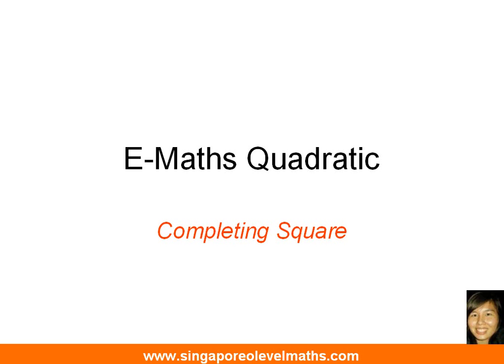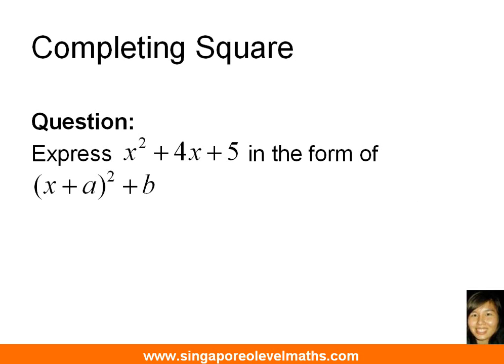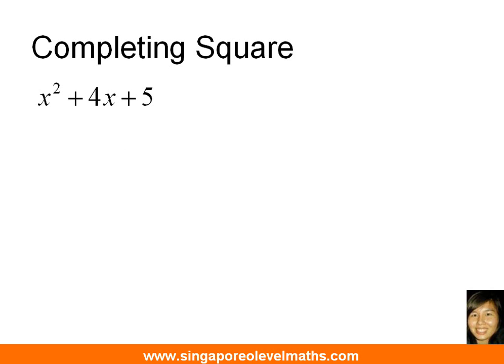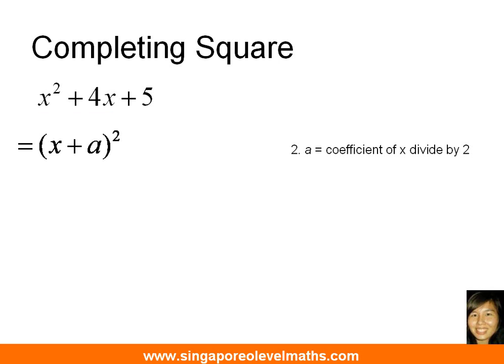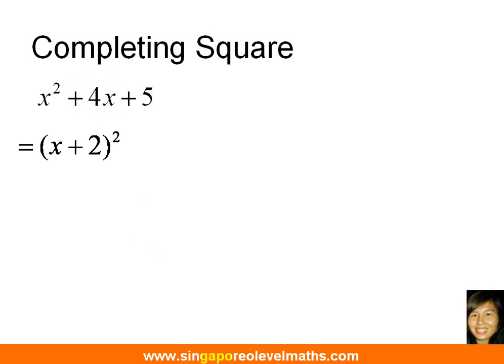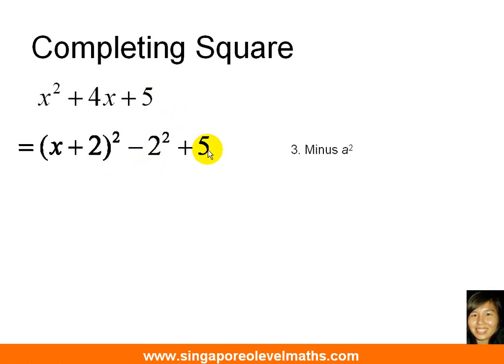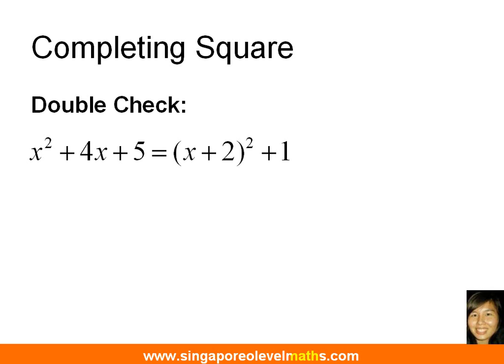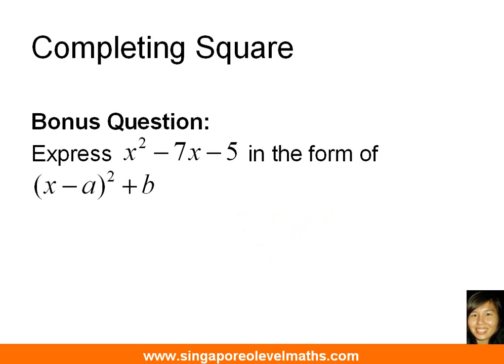GCE O-Level E-Maths: Completing Square Part 1 (Basic)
How to 'complete square' a quadratic equation. (Basic)